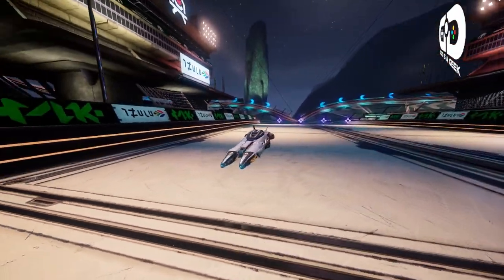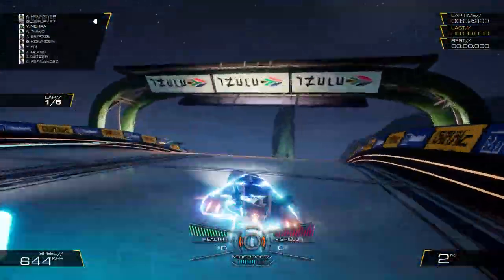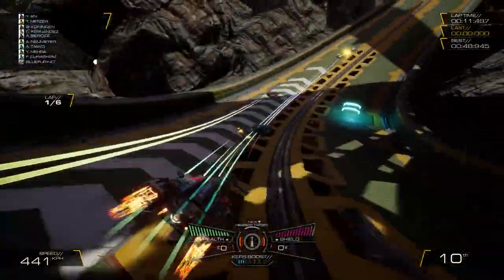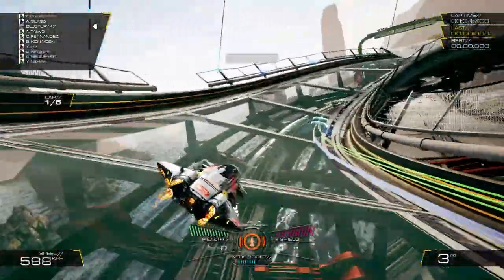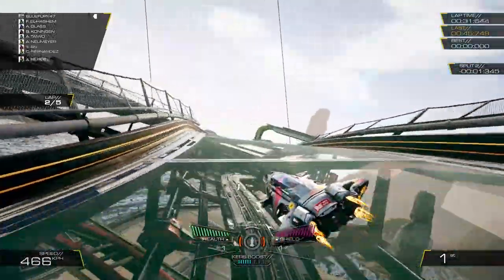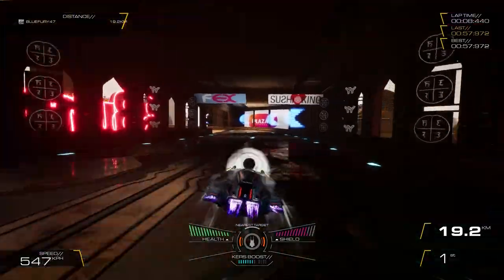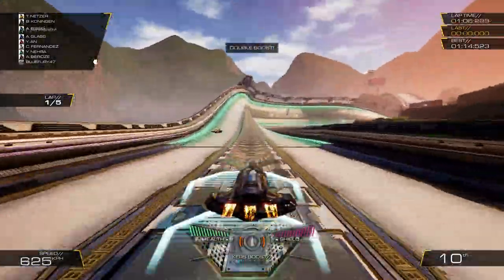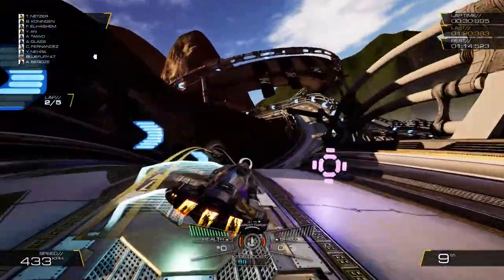Pacer is a nice Wipeout homage, but still needs a bit of work | Preview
There is an awful lot of potential in Pacer, especially with that terrifying speed, and if its full track list offers a more fluid experience than the majority of those in the preview build, it could at least offer something for Wipeout fans to enjoy, but on the basis of what I've played, I just doubt that it will come close enough to matching the quality of its inspiration.

Preview code provided by publisher.